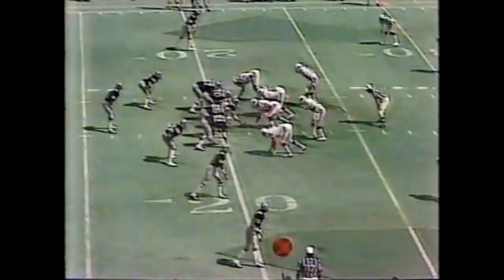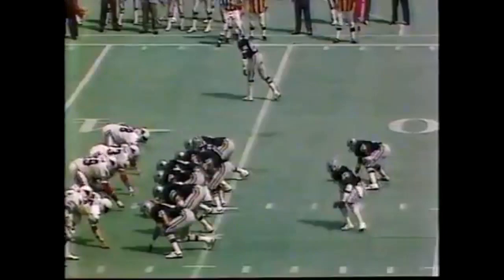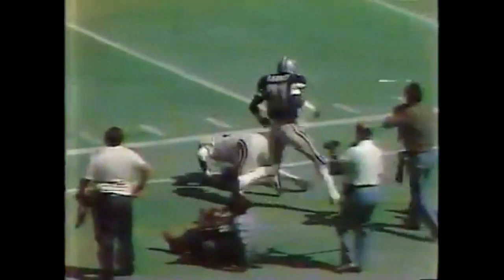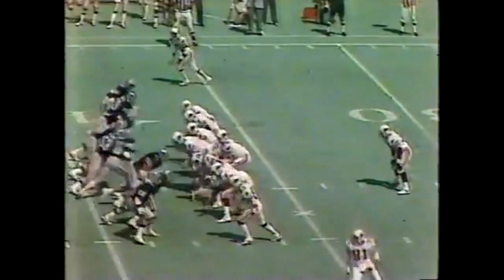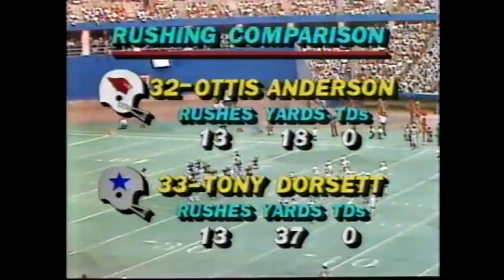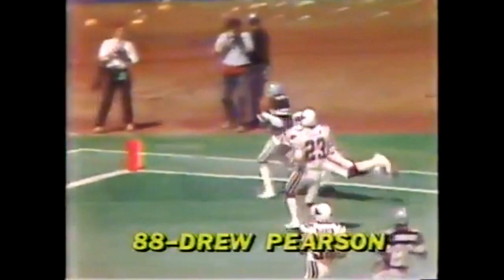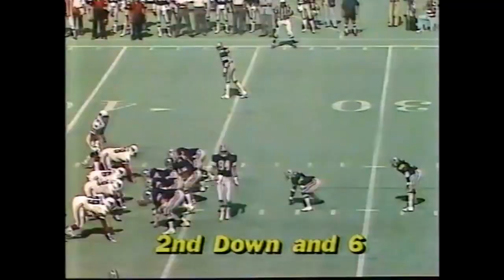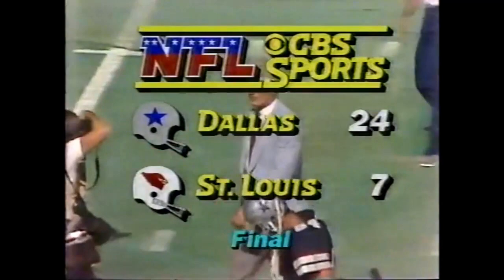1982-09-19 Dallas Cowboys vs St Louis Cardinals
Danny White vs Niel Lomax as the Cowboys come off an opening week loss to the Steelers on MNF.  This would be the last game before the work stoppage for both teams.

Next week will be an all time lost classic that almost nobody has seen.